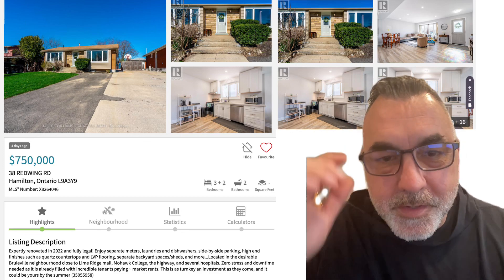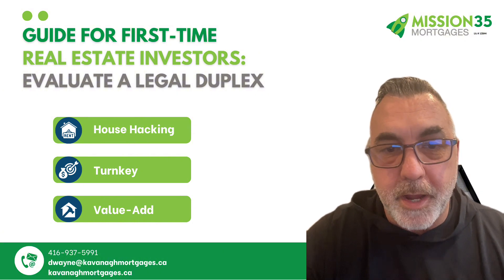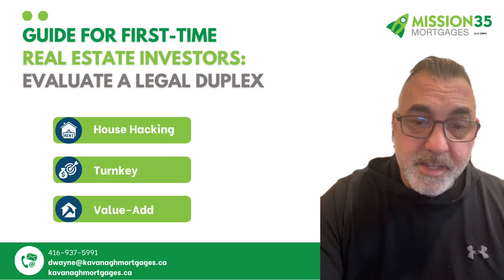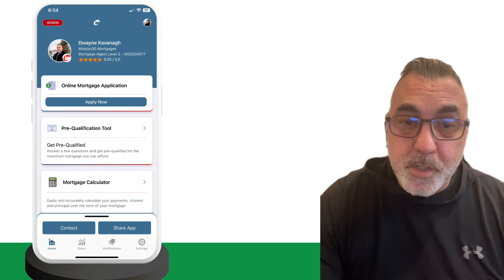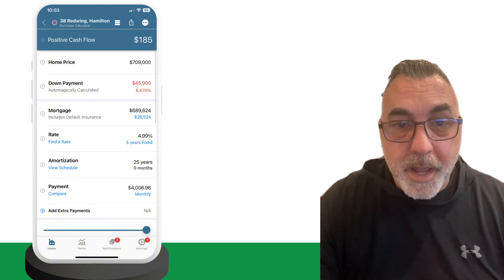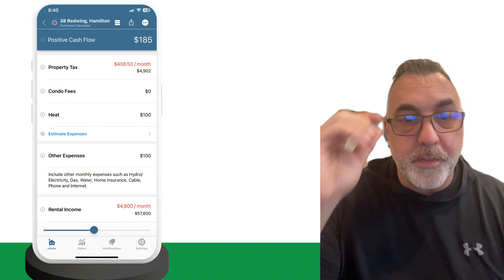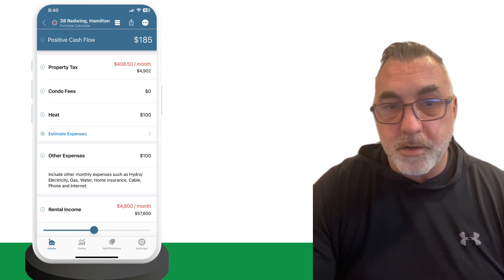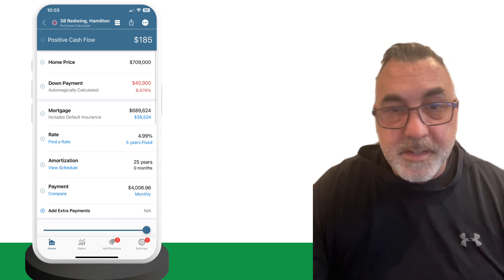Guide for First-Time Real Estate Investors: Evaluating a Legal Duplex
Thinking about investing in real estate? This video is your simple guide to evaluating a legal duplex. We break down the basics of real estate investing, focusing on three key strategies: house hacking, turnkey, and value-add. You'll learn what each strategy involves and how they can fit into your investment goals.

Next, we dive into evaluating a legal duplex, from understanding the importance of location to analyzing financial aspects like cash flow and return on investment (ROI). We'll also explore physical inspections, market analysis, and legal considerations, giving you all the information you need to make smart investment decisions.

In addition, we'll show you how to use a mortgage app to make quick evaluations, calculate mortgage costs, and determine cash flow. This step-by-step guide covers everything from creating scenarios to entering key property details, allowing you to assess a duplex's potential profitability.

If you're a first-time real estate investor or just curious about getting into the world of duplexes, this video is for you.

Whether you're interested in buying a duplex, refinancing, or exploring other mortgage options, I'm here to help.

Note: I only work with clients in Ontario, Canada.

Contact Dwayne
Dwayne Kavanagh
Mortgage Agent (Level 2)
Mission 35 Mortgages
(Independently Owned and Operated - Lic #12844)

Don't forget to download my mortgage app to get quick evaluations, compare scenarios, and calculate mortgage costs with ease. It's a must-have tool for any real estate investor.